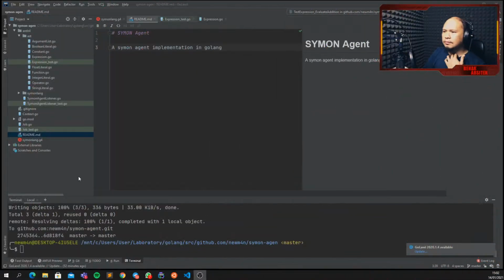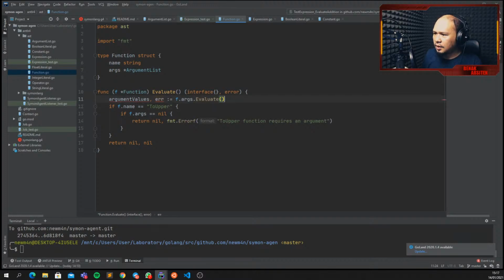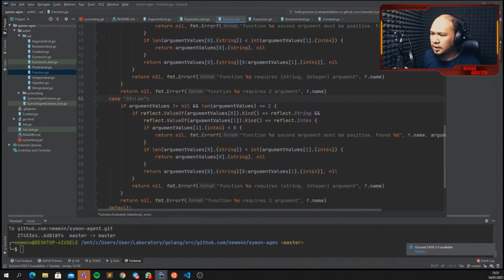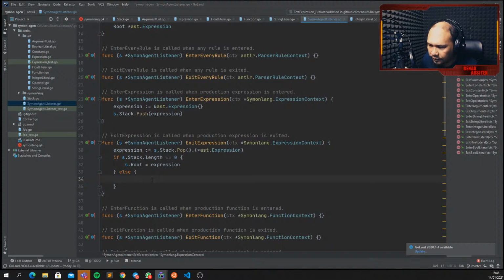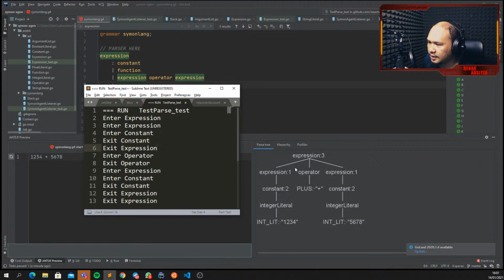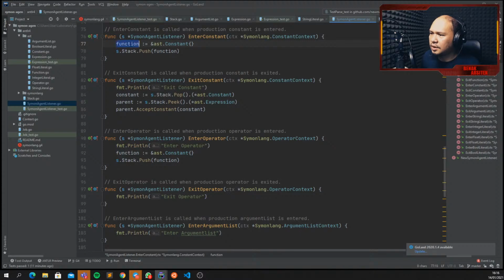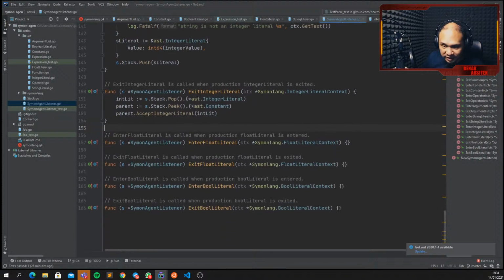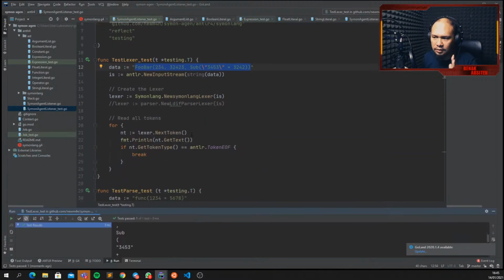Daily IT Stuff Stream #6 - More Golang and ANTLR4 - Part 3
Lets code some GOLANG. Here I show you how I do my day-to-day IT related activities.
I do IT discussion, programming and sometime open free talks.
I will occasionally gives tricks and tips about programming.

If you have any questions just almost about anything, just ask away in the chat box.
You can ask in English or in Bahasa Indonesia.
Anything as long as its not offensive and against youtube community guidelines.

The application being code in this stream can be checked out in

Lets learn something, shall we?